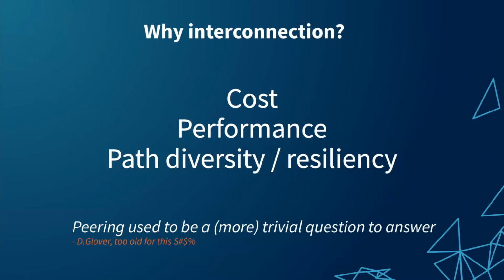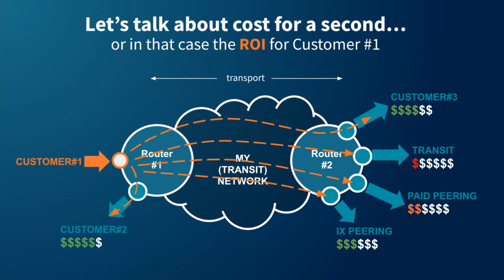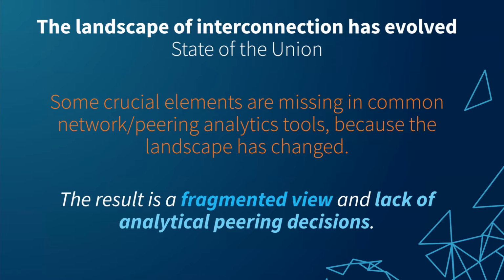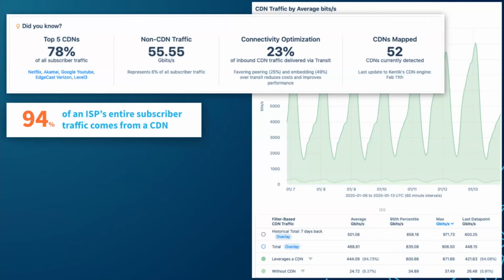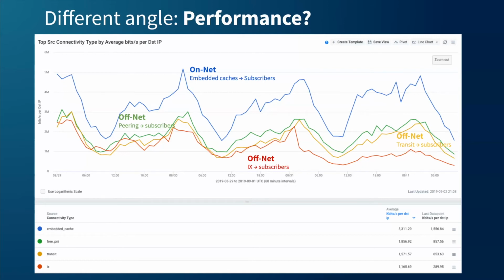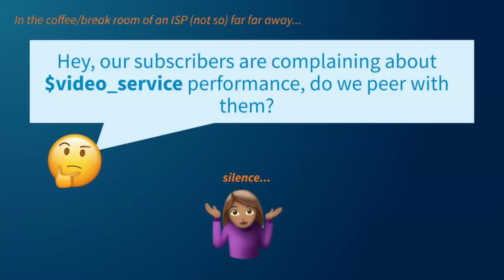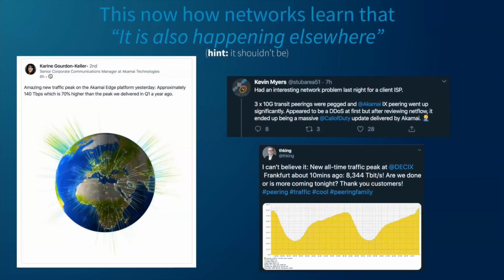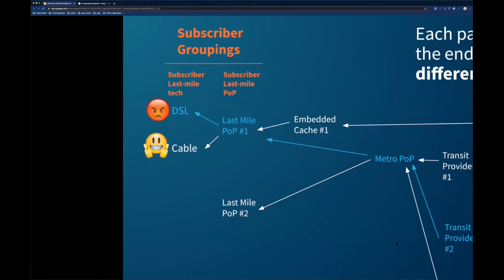vNYNOG15 - Greg Villain - Network Analytics For Interconnection